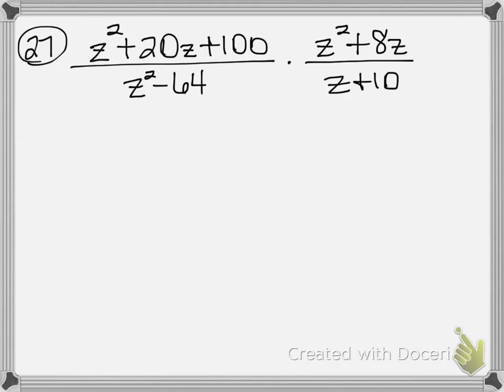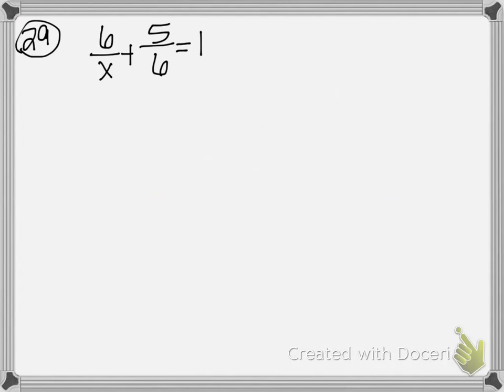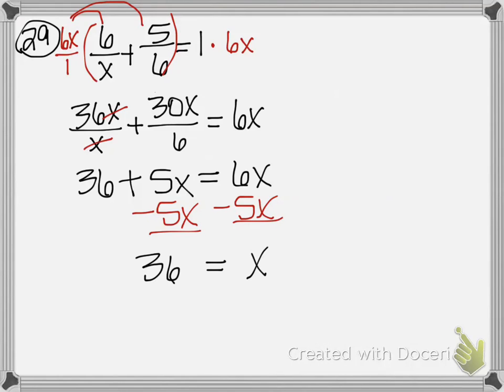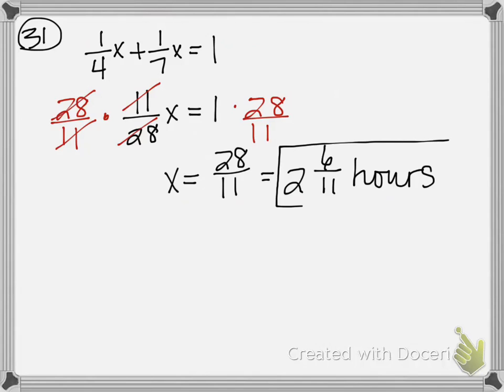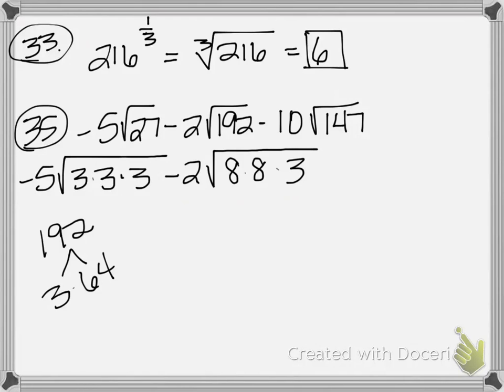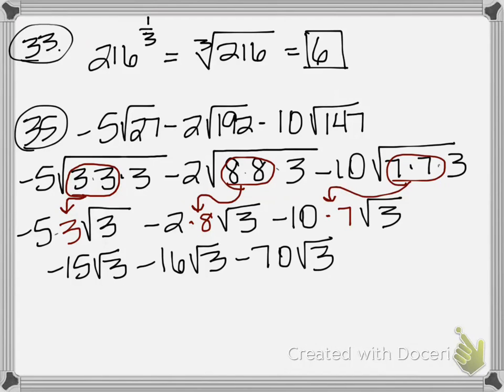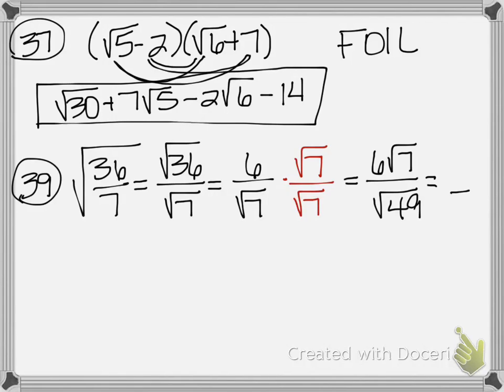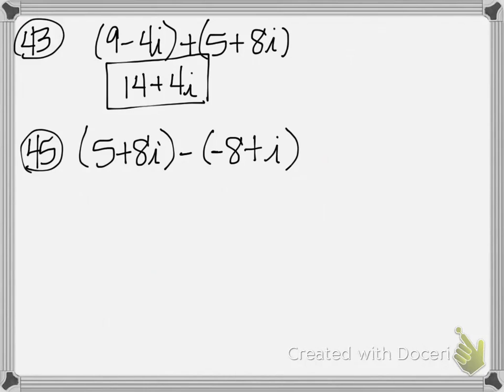Int Alg Rev - Final Exam Review Part 4